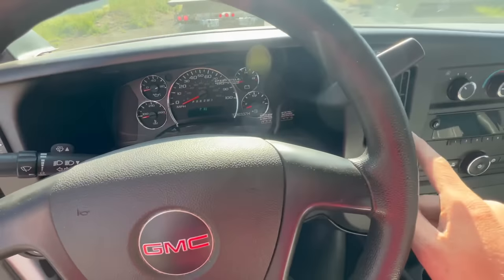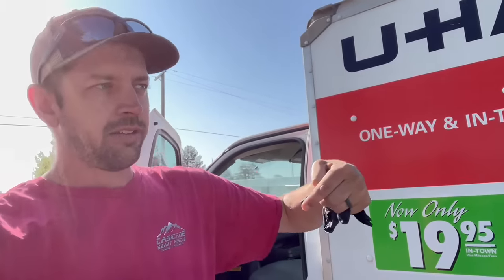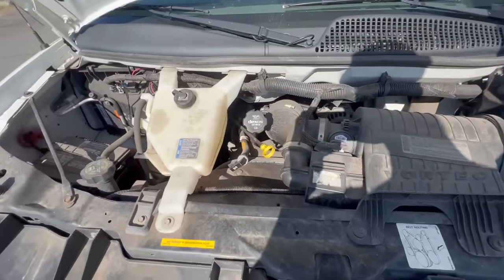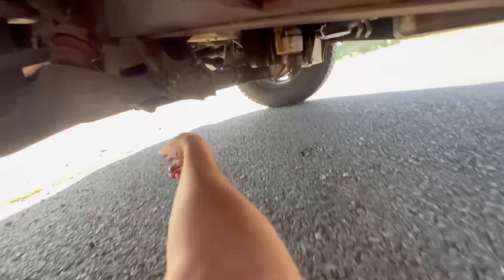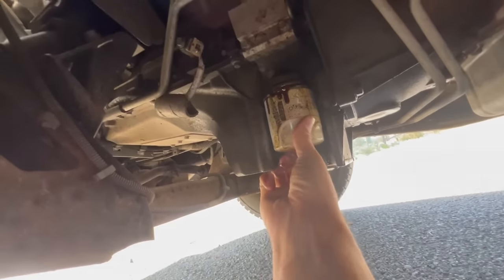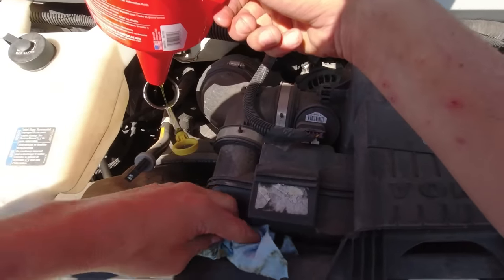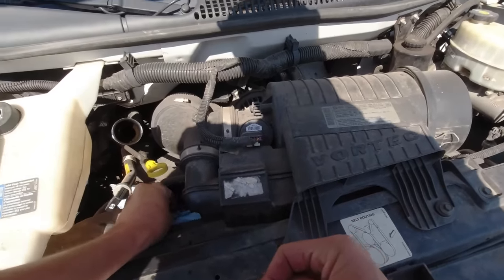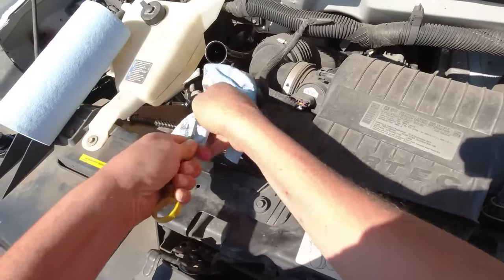Sometimes Being Honest Costs You A Job…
Yankum Ropes

American Track Truck
Americantracktruck.com

Mailing address:
Cascade Heavy Rescue
740 NE 3rd St